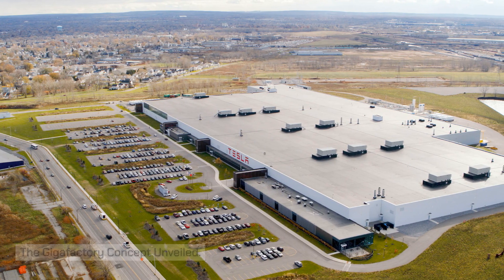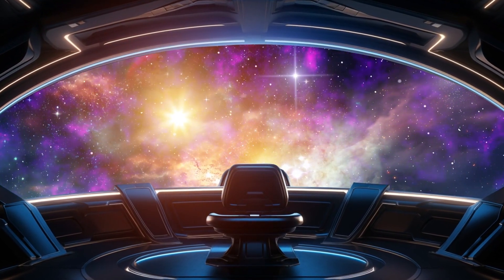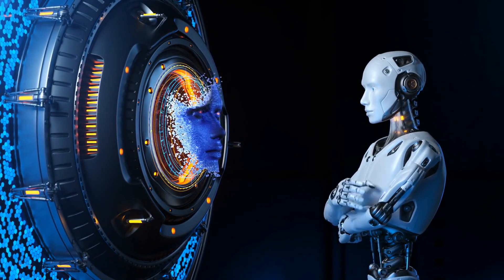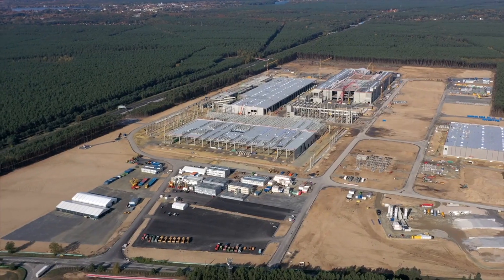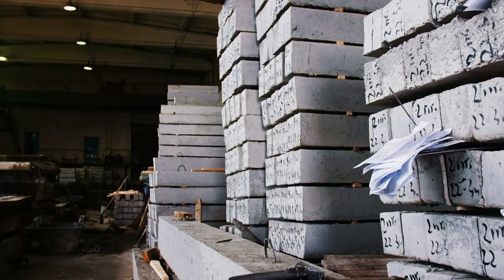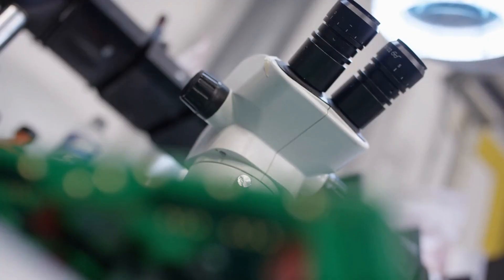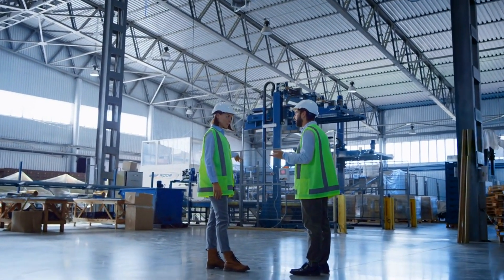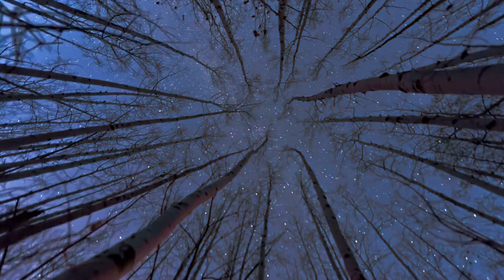SpaceX builds Starship Gigafactory is totally mind-blowing, unlike others...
Space X builds Starship Gigafactory is totally mind-blowing, unlike others...

 Discover the unparalleled world of gigafactories as Space pushes the boundaries with the construction of the Starship Gigafactory. In this video, we delve into the unique aspects that set this project apart from others. Join us on a journey to the future, where innovation knows no bounds!
🚀 Brace yourself for a journey beyond imagination! 🔧 Explore the mind-blowing construction of the Starship Gigafactory by Space. 🌌 Innovation redefined!

Inspired by Ridddle, Destiny, and Future Unity.